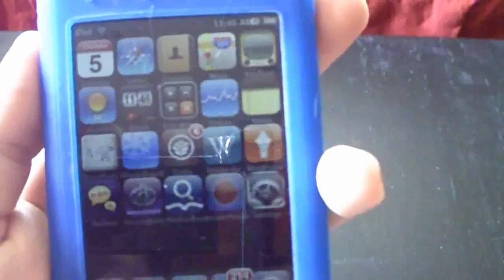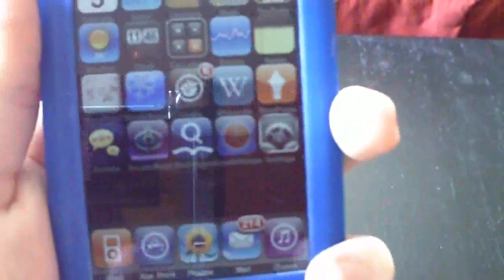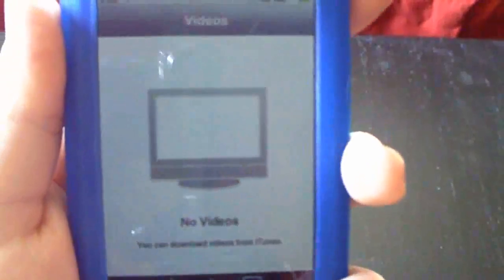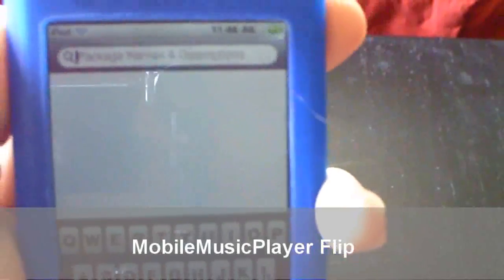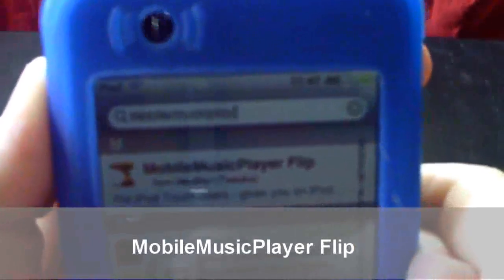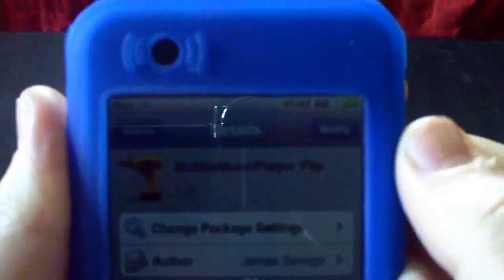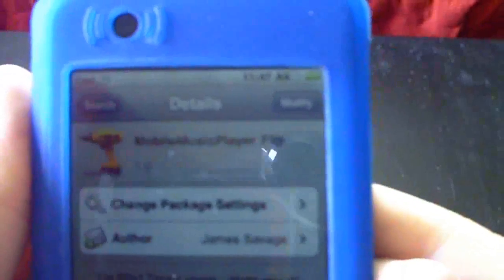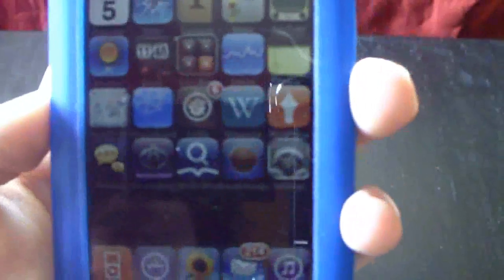How To Combine Music and Video Icons On The iPod Touch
This is How To Combine Music and Video Icons On The iPod Touch.